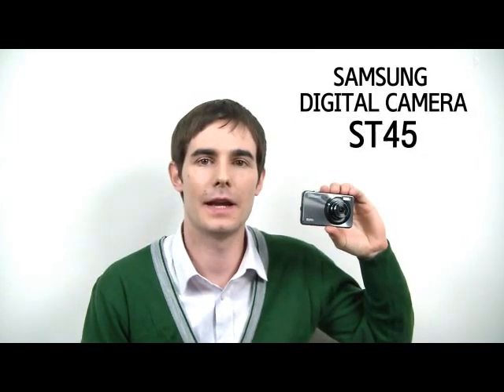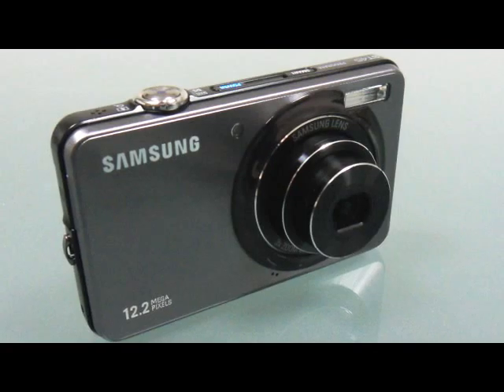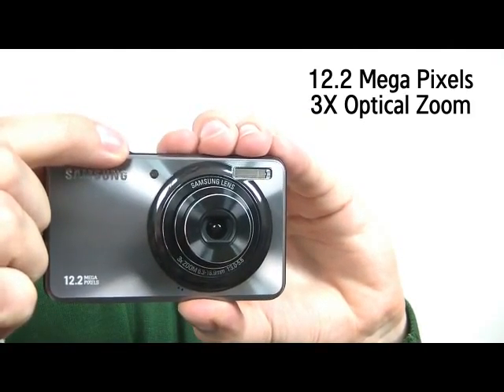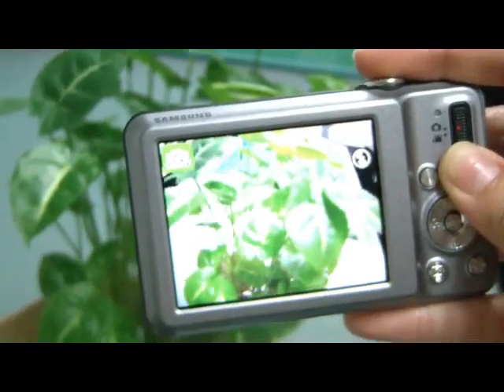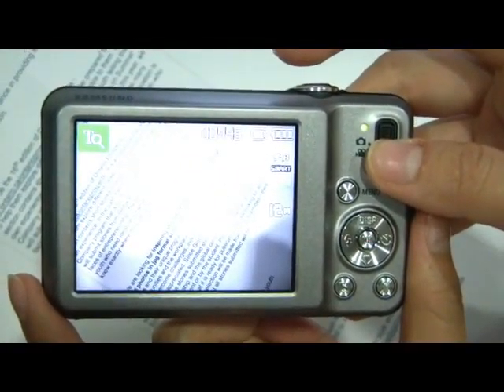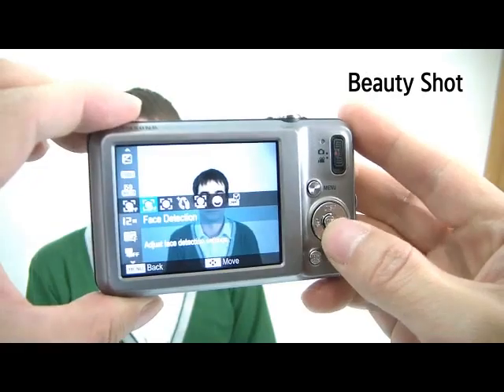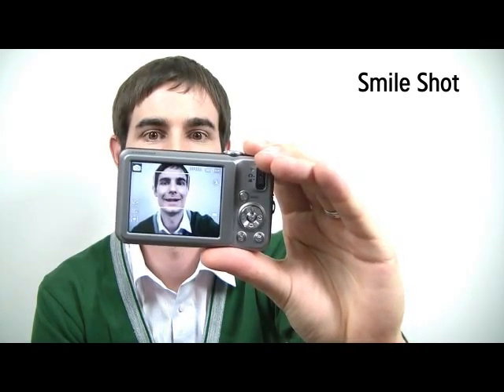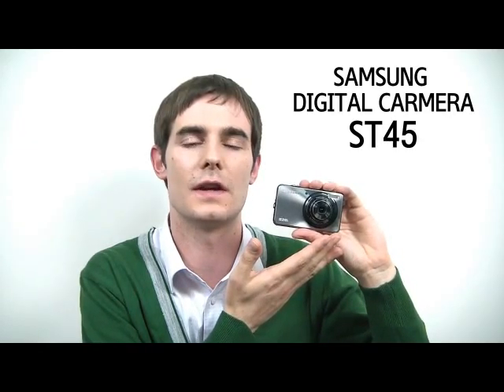Take a look at ST45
- 12.2 Megapixels & 3X Optical Zoom
- Beauty Shot, Blink Detection, Smile Shot
- 17.7mm Slim Body
- High Glossy Spin Hairline Cover
- High Sensitivity ISO 3200
- Advanced Digital Image Stabilization (DIS)
- Smart Button, Smart Auto
- Smart Album